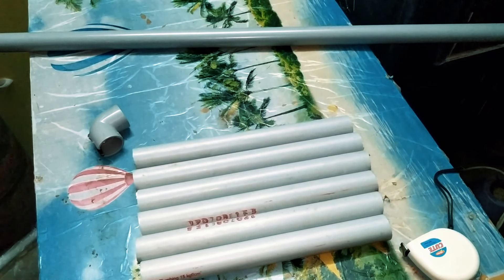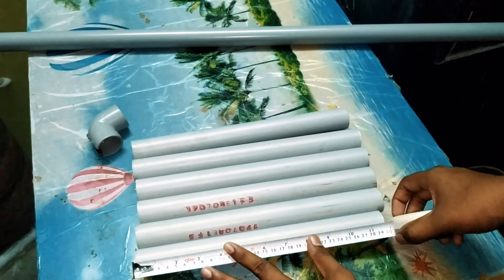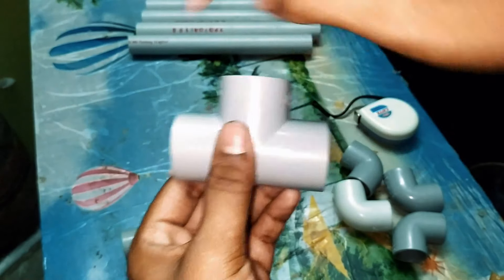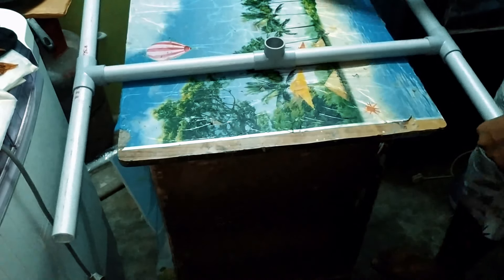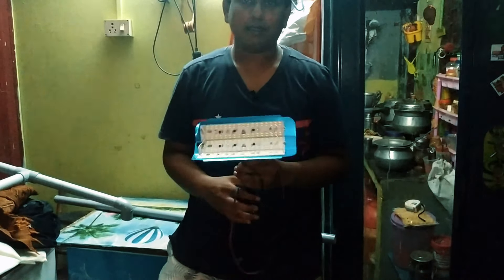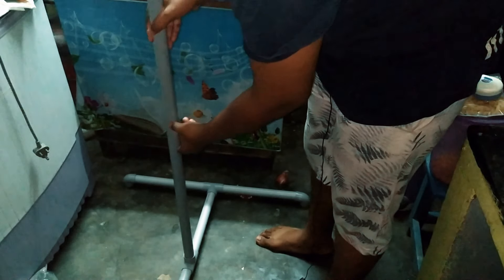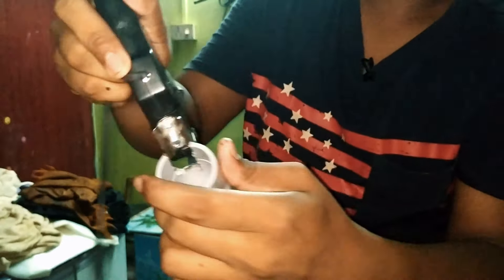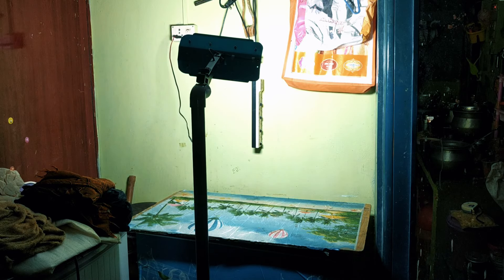LIGHTING SETUP FOR YOUTUBE CHANNEL AT LOW PRICE | TAMIL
IN this video i have setup my lighting for a YouTube
At low price
Pvc pipe totally = 200
Light = 850
Totally=1050